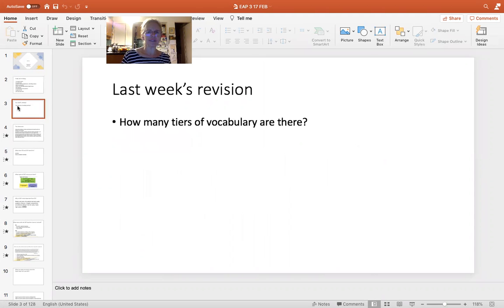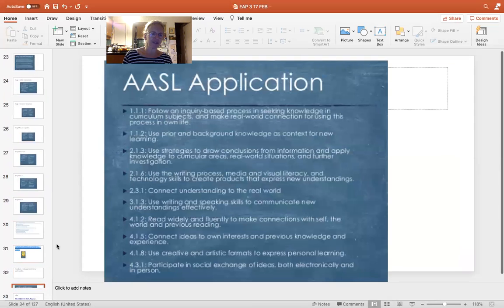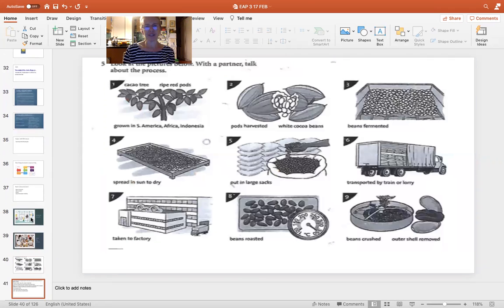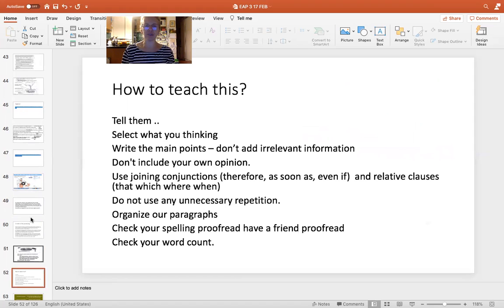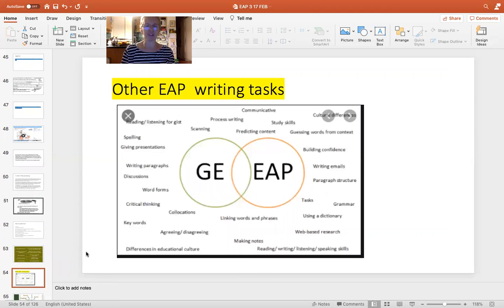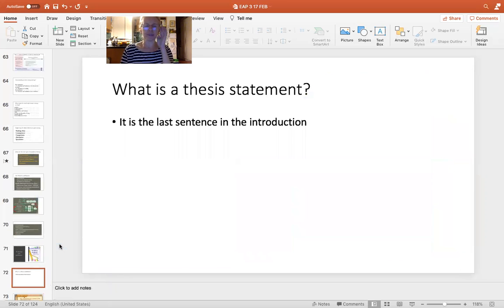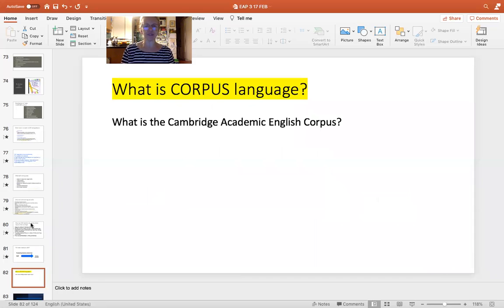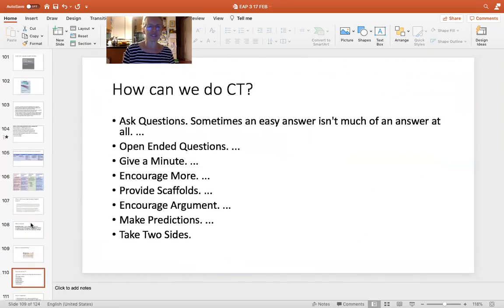Contracted EAP 3